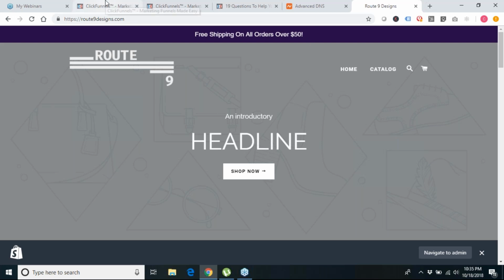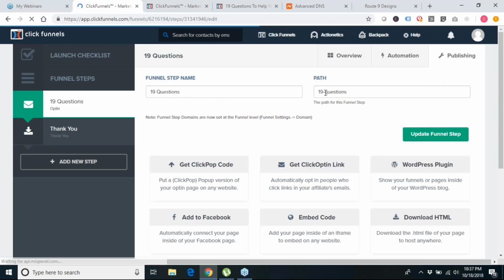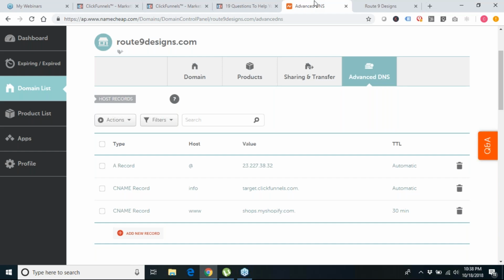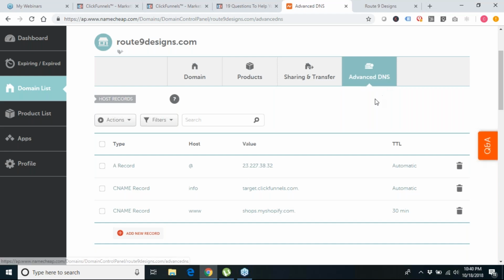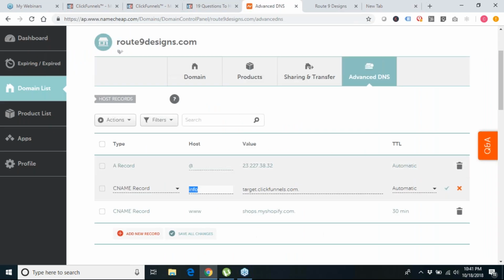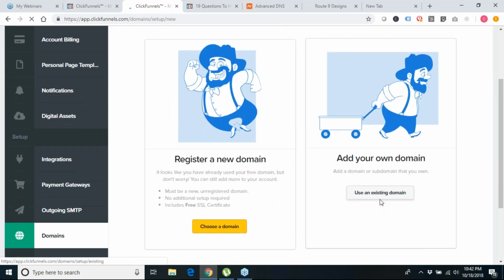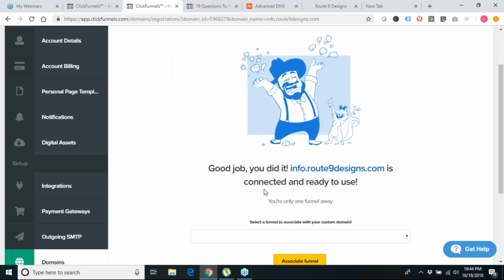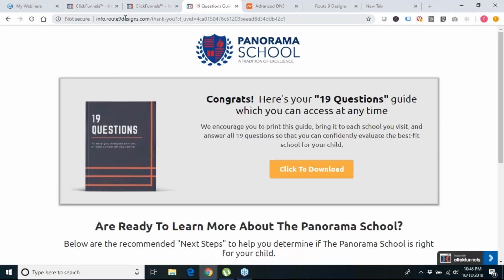Adding a Subdomain To Clickfunnels